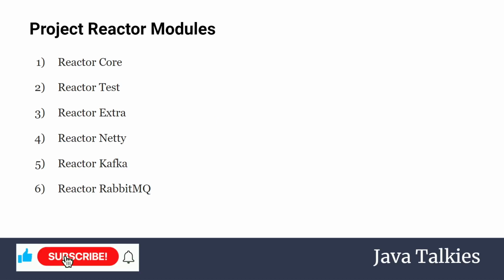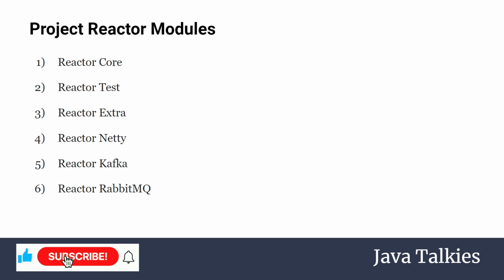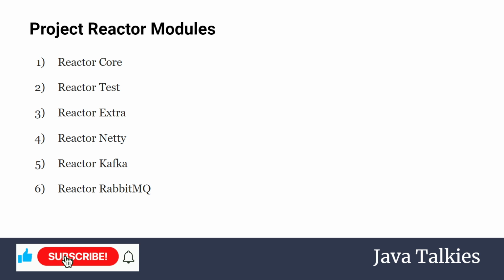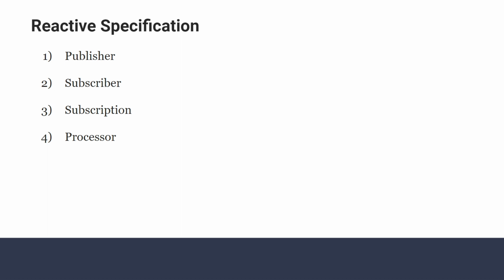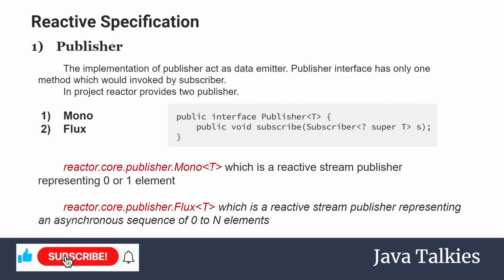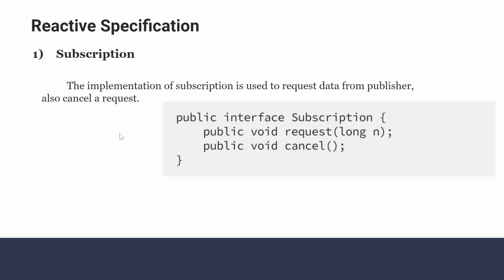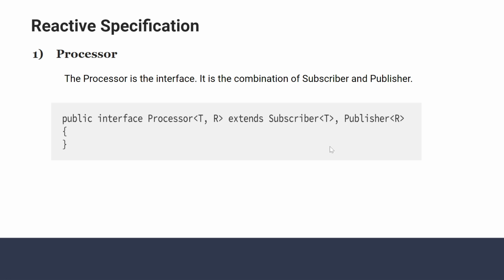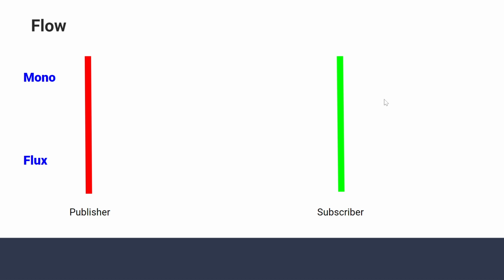Project Reactor | Reactor Modules | Reactor Specification | Mono | Flux detailed explanation.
Explained about Project Reactor, Reactor Modules, Reactor Specification, Mono, Flux detailed explanation.

Course Content

(00:00) intro
(00:32) What is Project Reactor
(01:01) Reactor Modules
(02:52) Reactive Specifications
(03:13) Publisher
(03:49) Mono
(04:03) Flux
(04:16) Subscriber
(04:50) Subscription
(05:30) processor
(06:03) project reactor flow